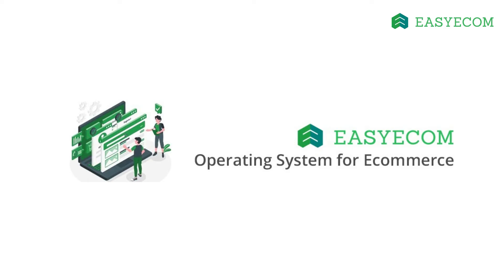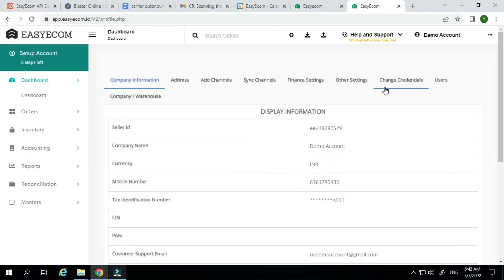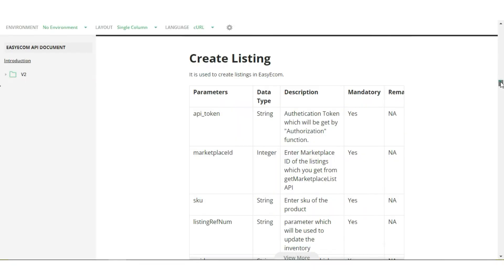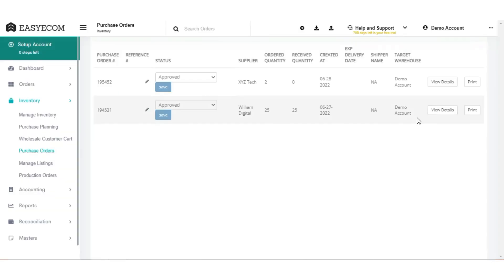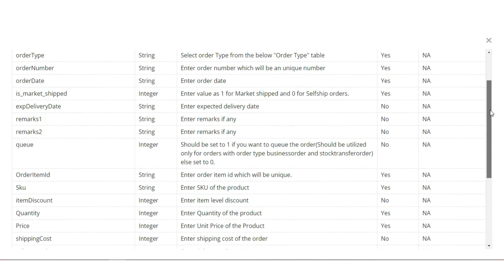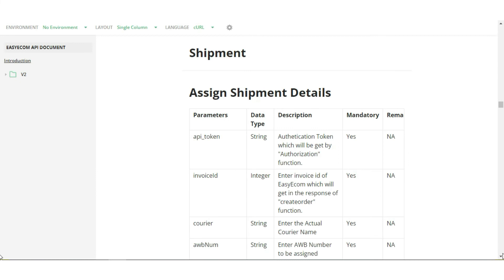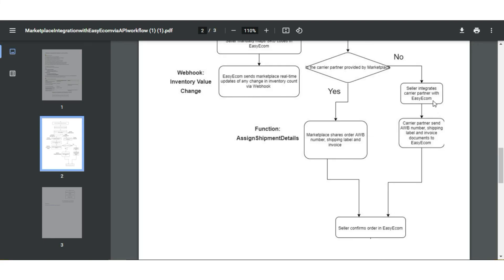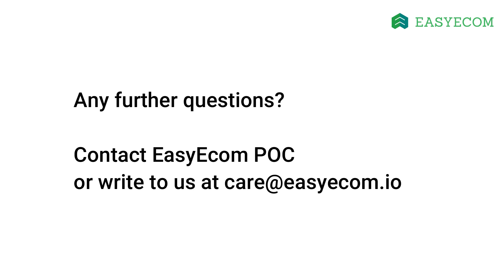Integrating Marketplace using EasyEcom Standard APIs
In this tutorial, we have explained the step by step process integrating marketplace with EasyEcom via API.